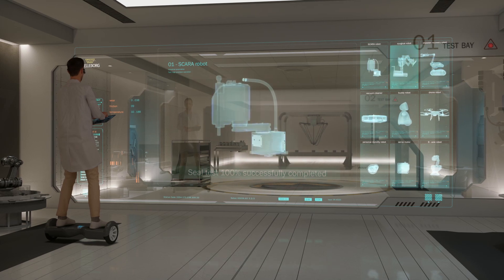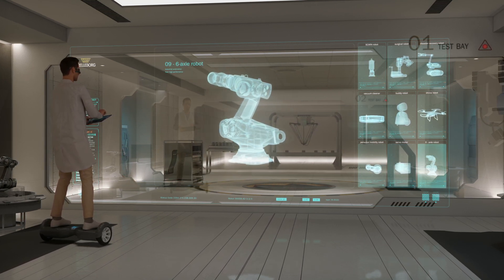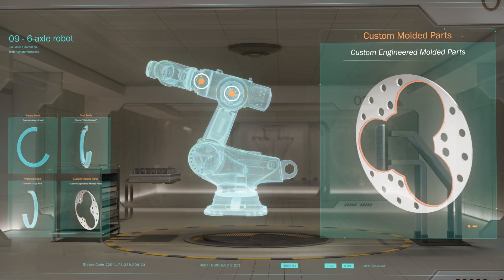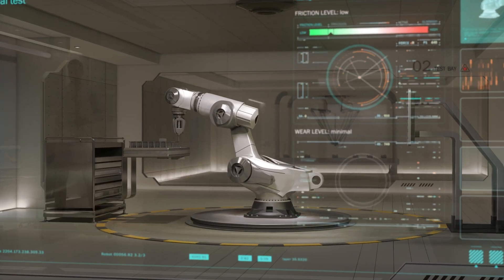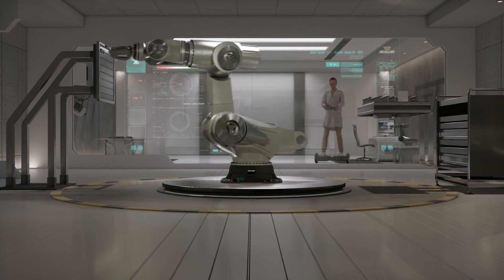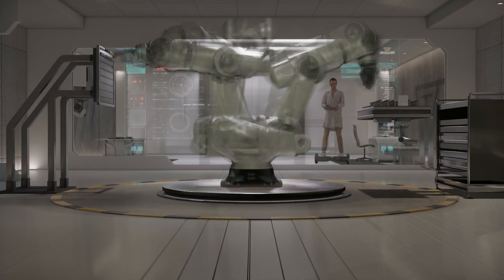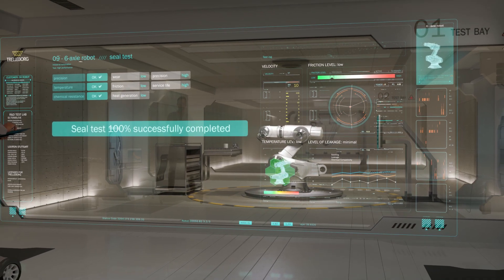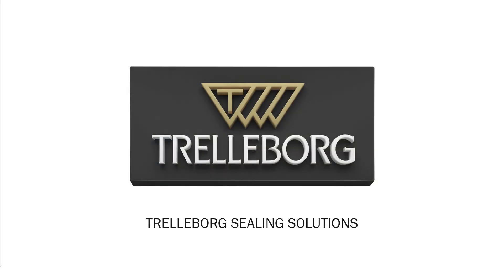Sealing Solutions for Robotic Applications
Sealing Solutions for Robotic Applications from Trelleborg are featured in this video.
Trelleborg Sealing Solutions supports the modern and rapidly evolving robotics industry through its engineering resources, materials expertise and local support. Furthermore, it offers one of the most extensive ranges of pneumatic, hydraulic, rotary seals and rubber-to-metal gaskets to match the sealing requirements of robotic applications.